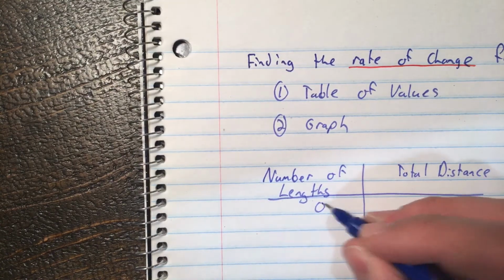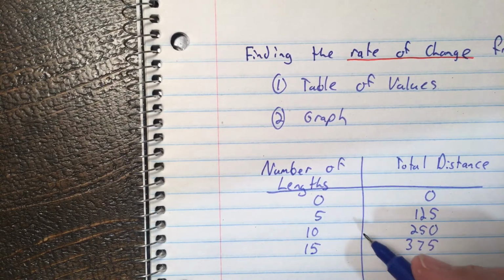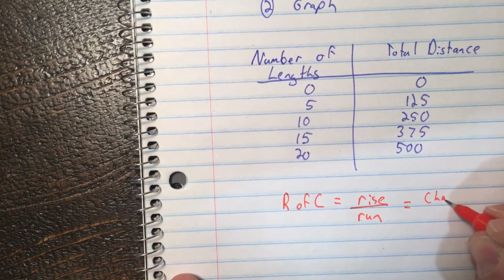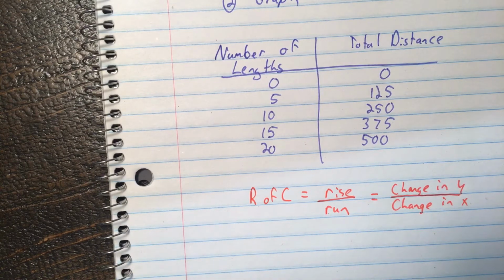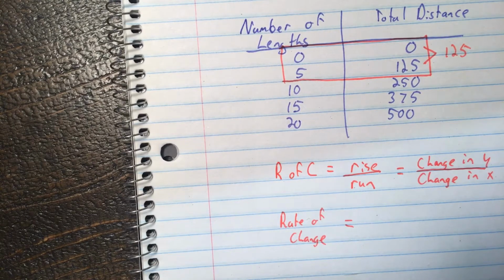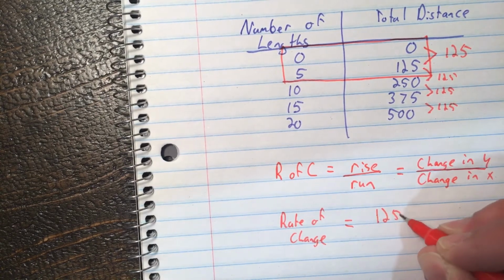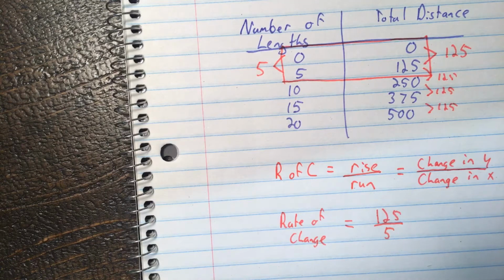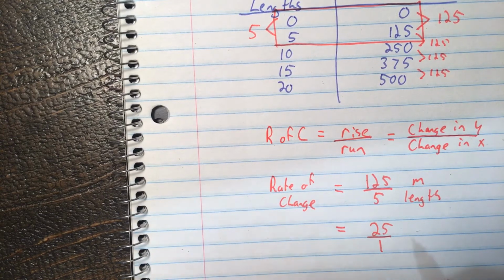9 applied -week 2 - rate of change from table of values